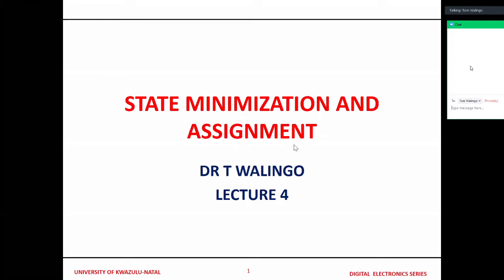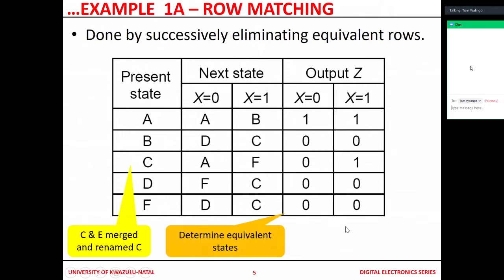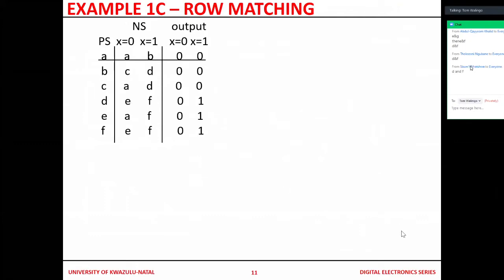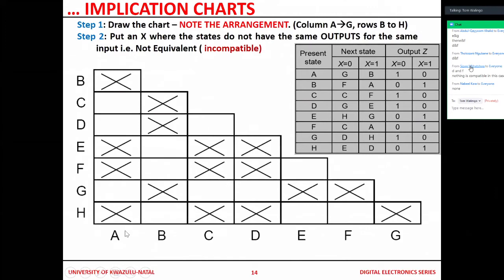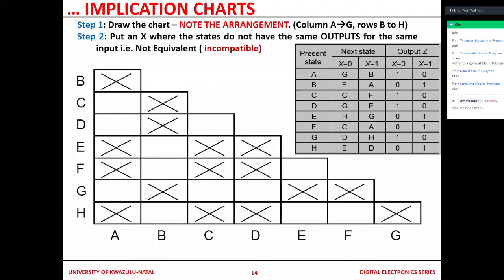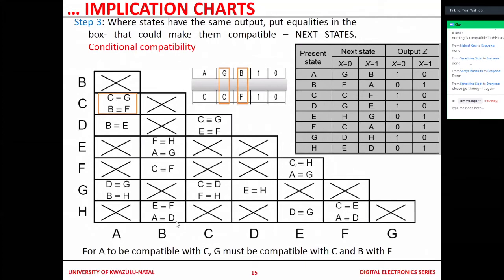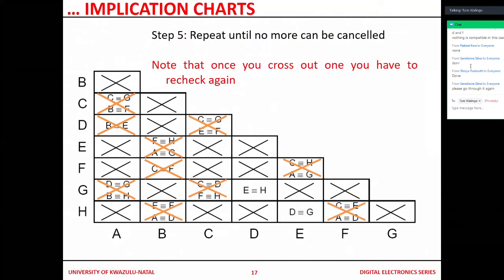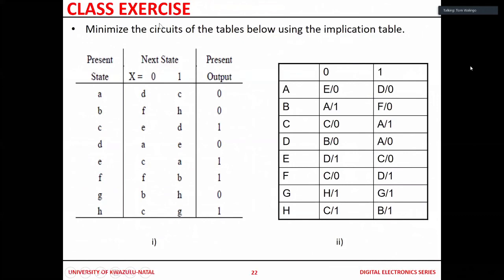DIG ELEC L8 - State minimization and assignment